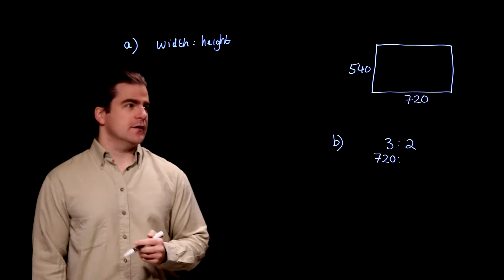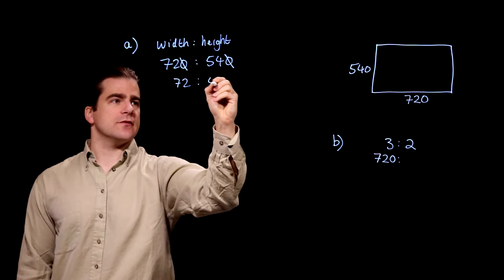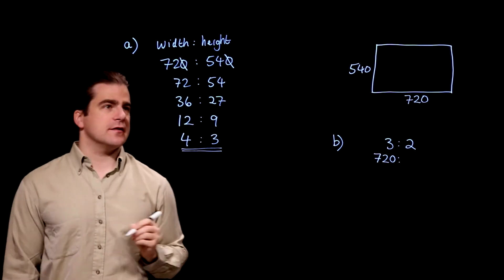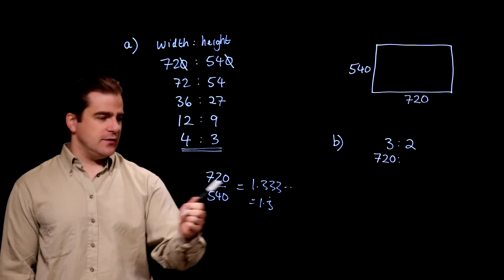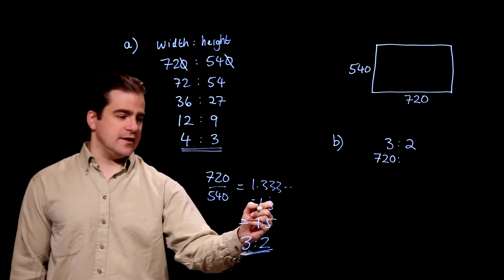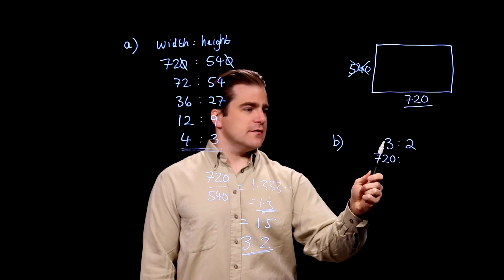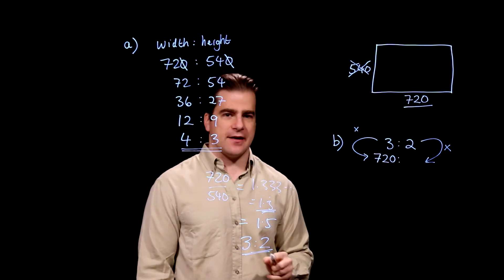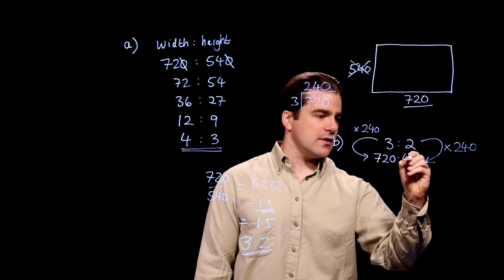Ratios - GCSE Maths Edexcel 2016